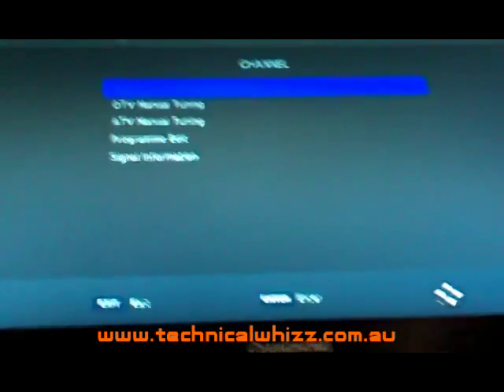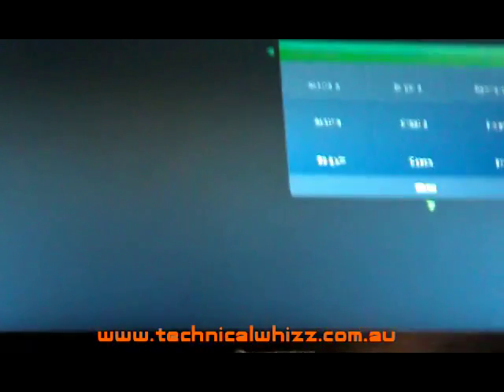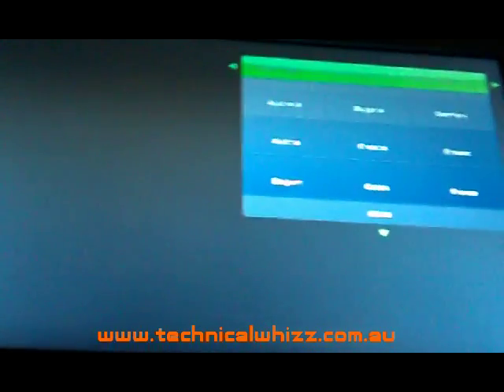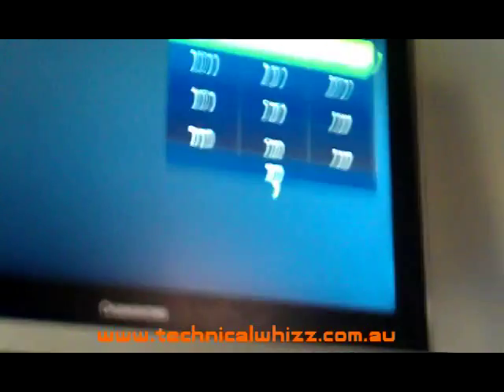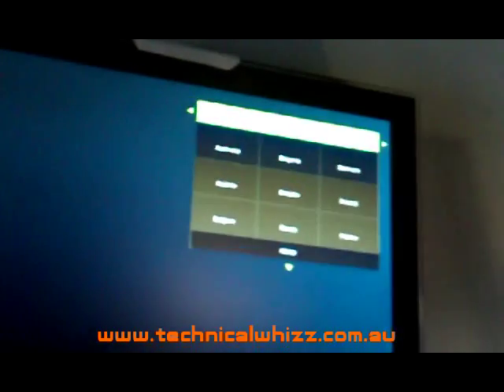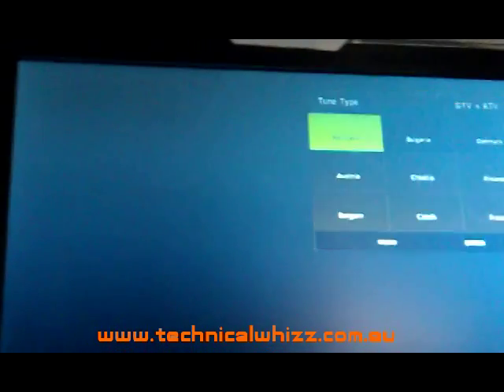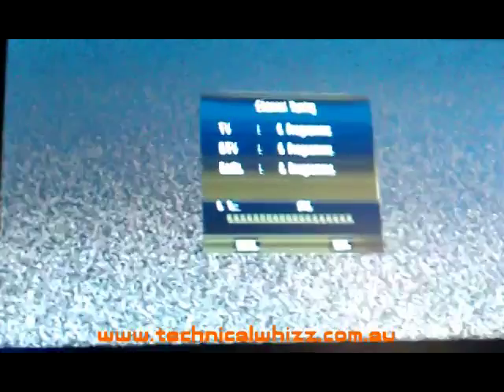How To Tune a Changhong TV By Technical Whizz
A tutorial on how to auto tune a Changhong digital TV by Kelvin Hammond of Technical Whizz